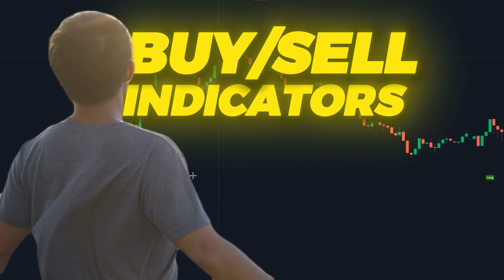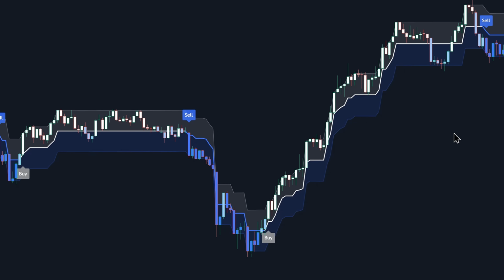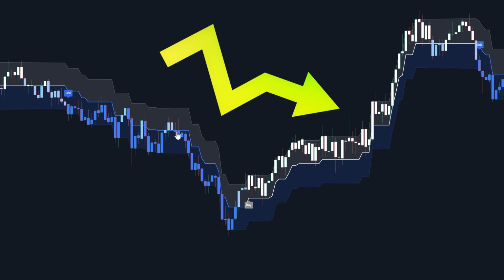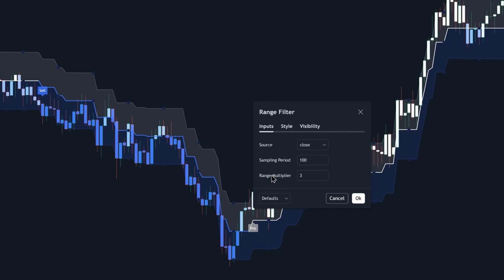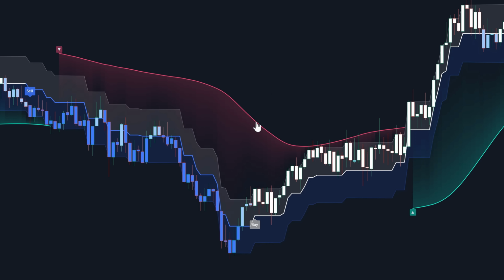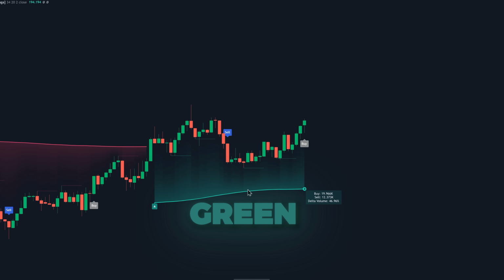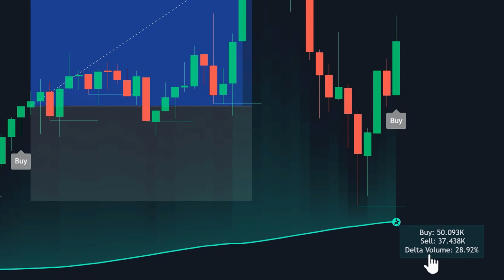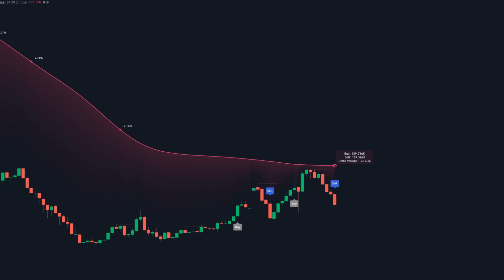The Range Filter! The Most Accurate BUY SELL Indicator Of 2024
- 🎯 Looking for a strategy to cut through market noise and find high-probability trades? In this video, we explore the Range Filter Buy and Sell Indicator, a game-changer for generating accurate buy-sell signals. Paired with the Volumetric Variable Index Dynamic Average (VIDIA), this strategy filters out false signals by aligning trades with strong bullish or bearish trends using delta volume analysis. Learn how to customize the settings for the best results and master entries, exits, and risk management for both long and short positions. 📈🔥 Watch till the end to see how this combination delivers consistent profits.